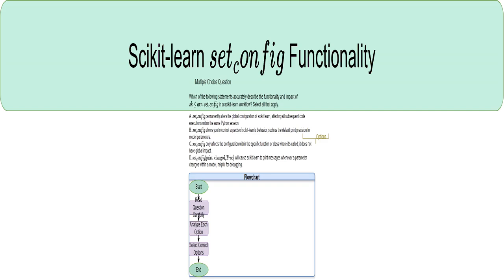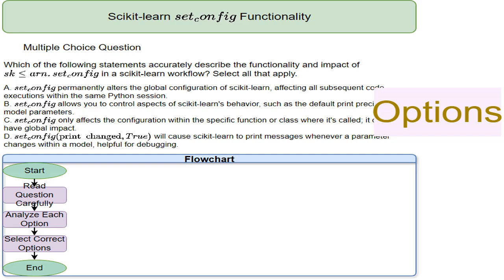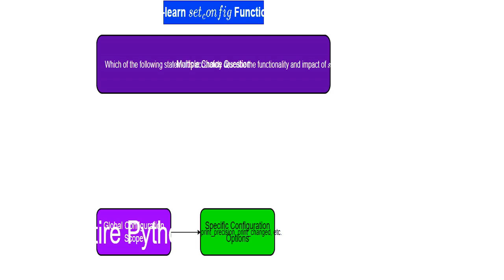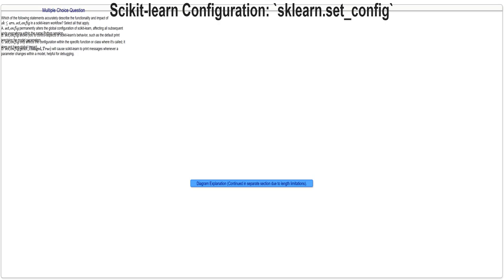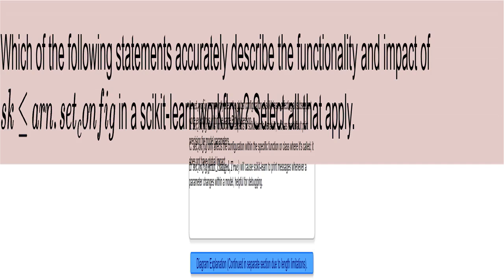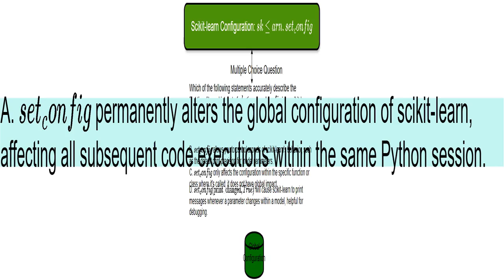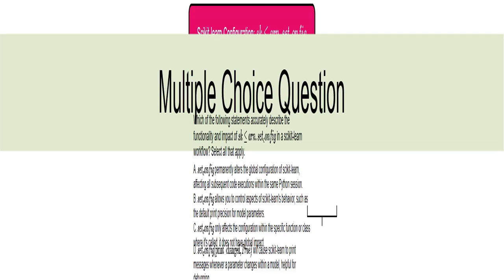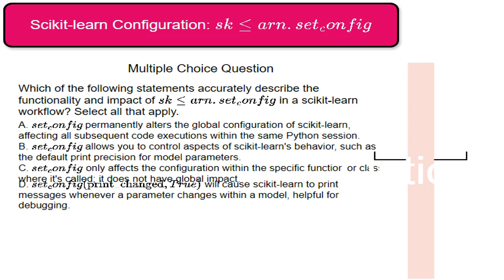Sklearn setconfig 1